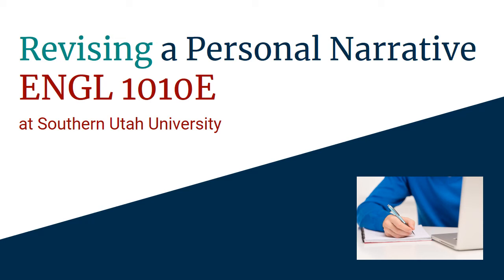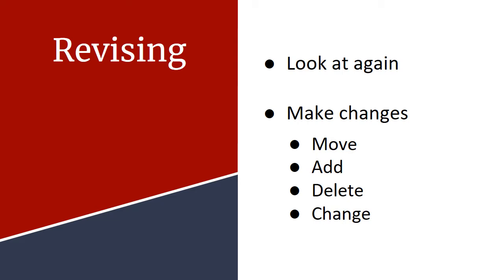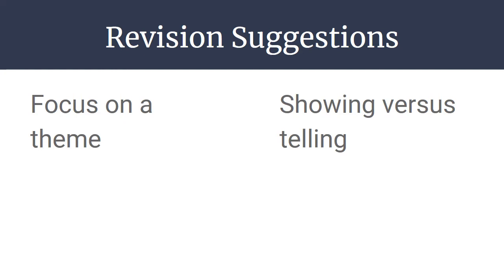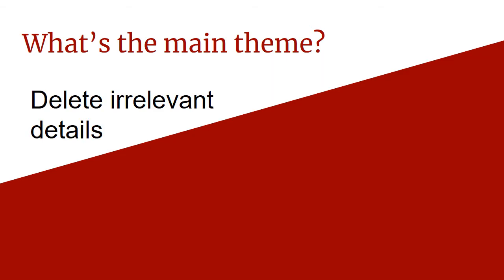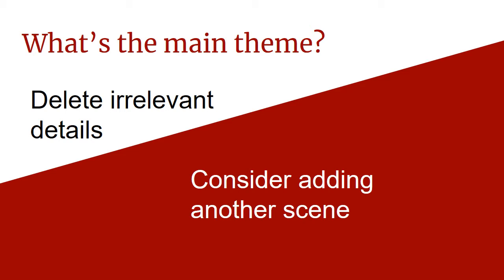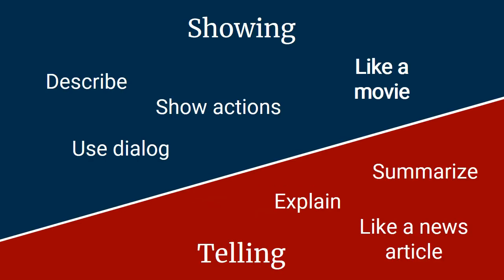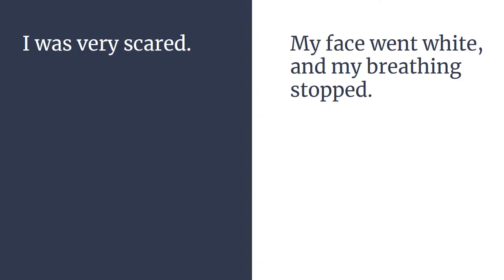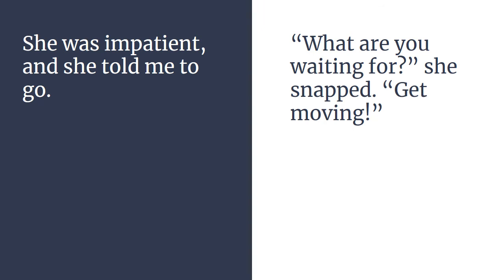ENGL 1010E Personal Narrative Part 2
This video offers suggestions on revising the personal narrative. Specifically, it offers advice on focusing on a theme and using "show" versus "tell" language. This video was created for the ENGL 1010E course with Southern Utah University.